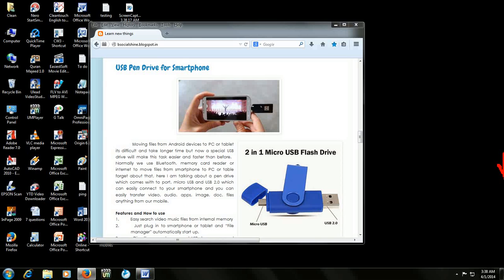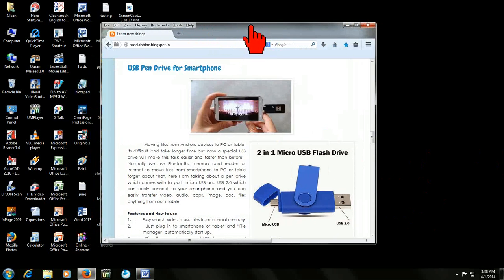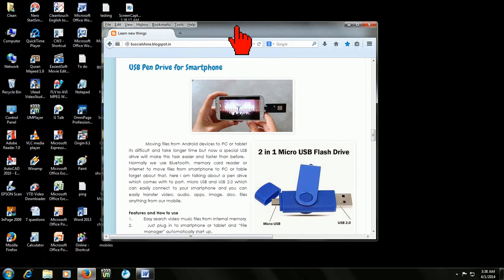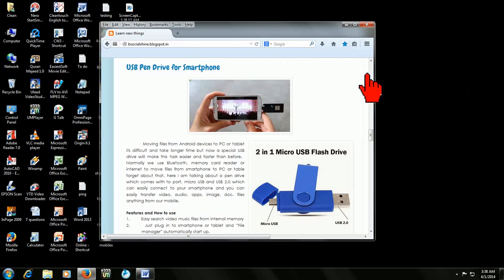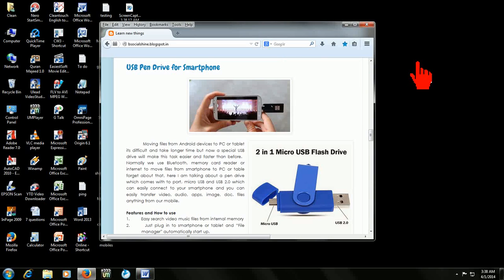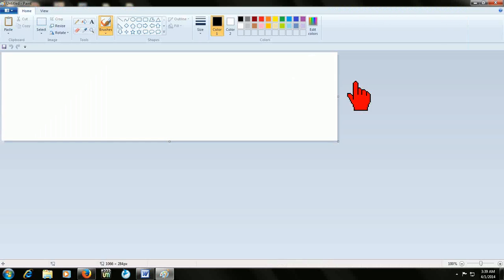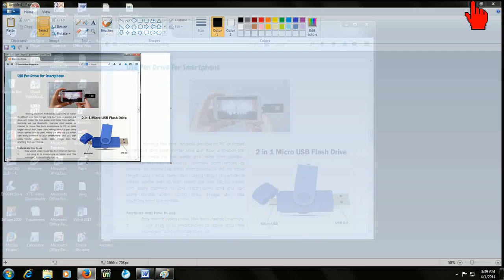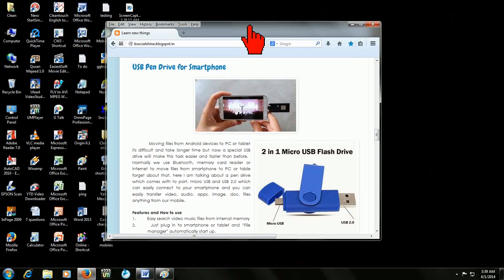How to take Screenshot of Selected Window only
Is it possible to take screenshot of selected window only? Yes you can do this no need to do any extra things.